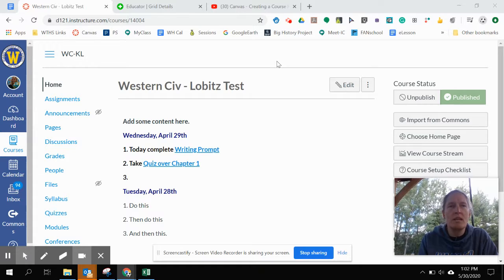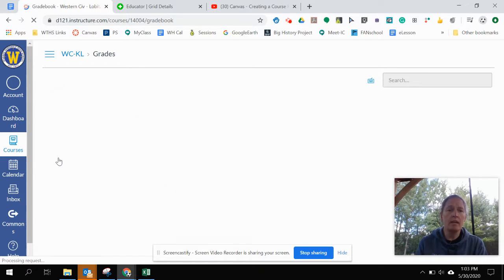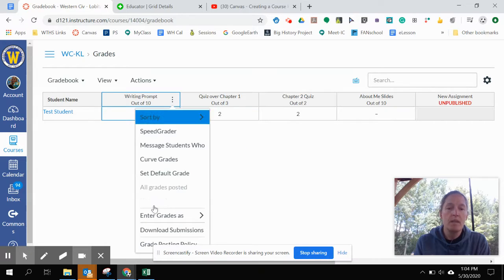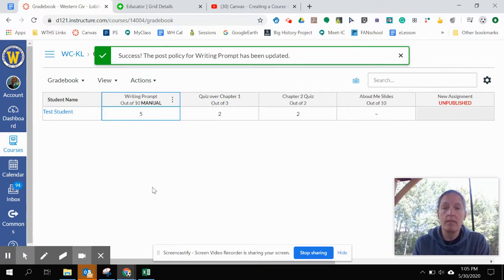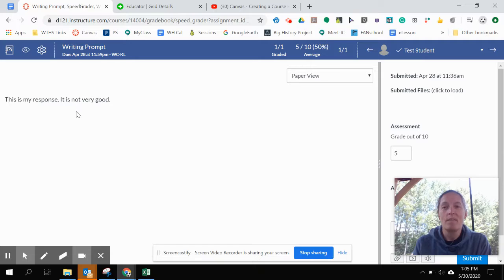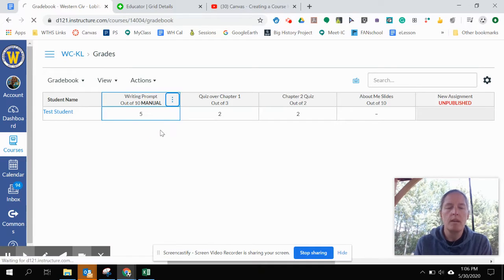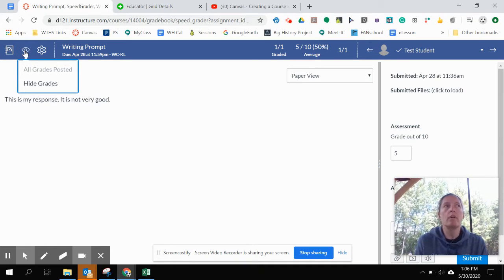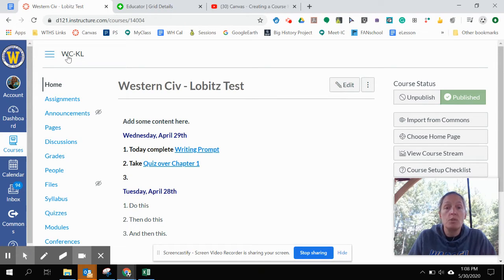Canvas: To Sync or Not to Sync? SYNC!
Canvas and Sync to SIS, this is my take on the issue. I sync! It saves time, it works and I have not had a single grade issue caused by grade sync that was not user error on my part! Save time, save keystrokes, get inSYNC!